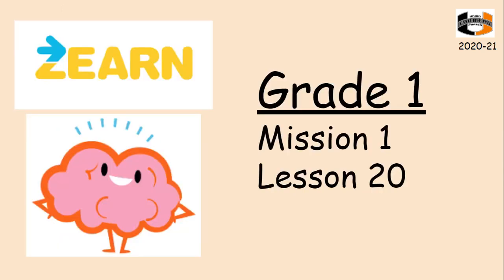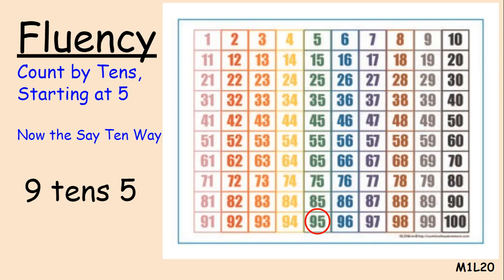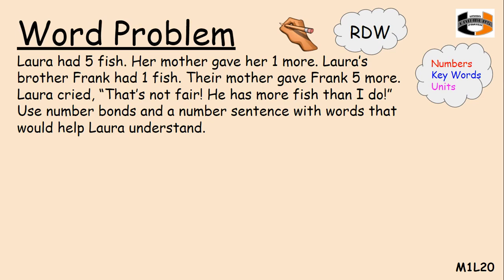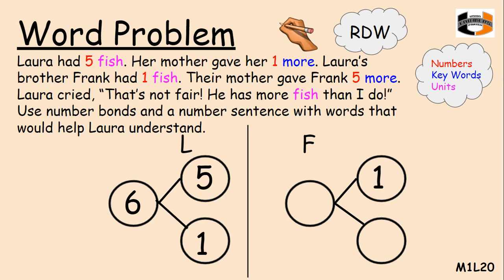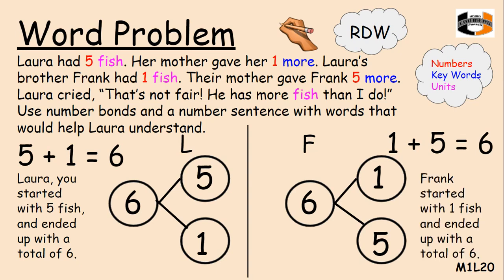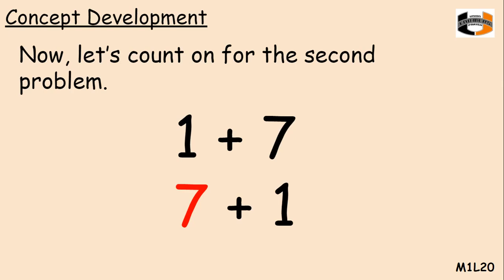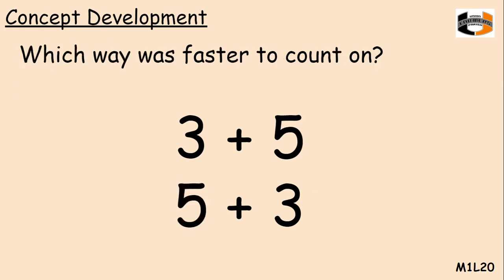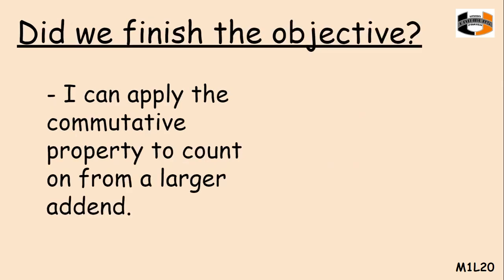Zearn - Grade 1, Mission 1, Lesson 20